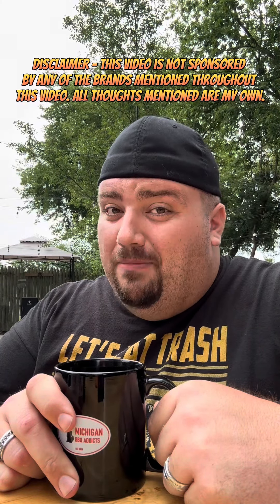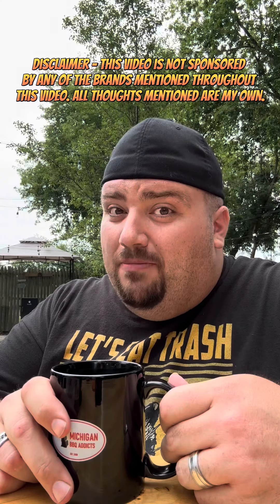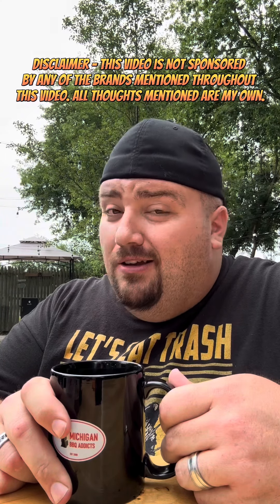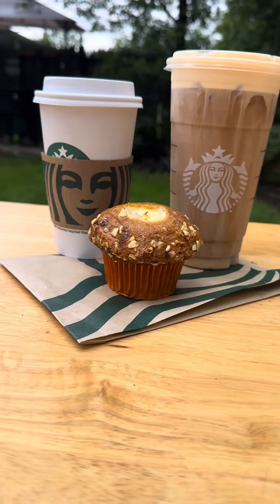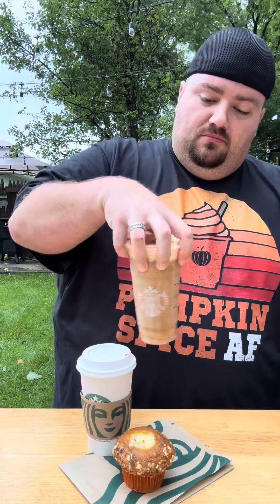Does it Pumpkin Spice? | Episode 4 🎃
Does it Pumpkin Spice? Episode 4 🎃 michiganbbqaddicts pumpkinspice pumpkin series @starbucks